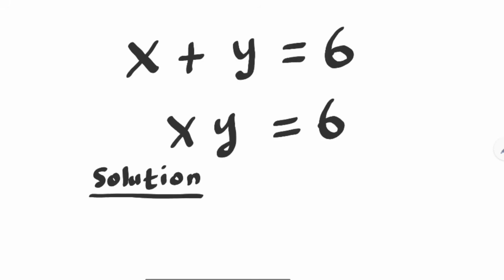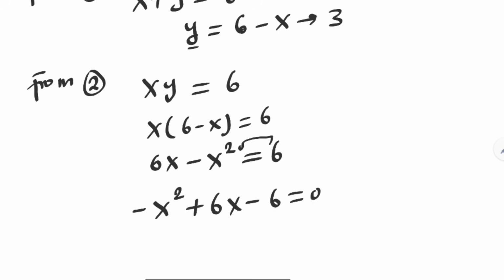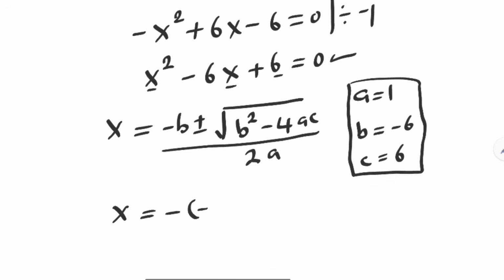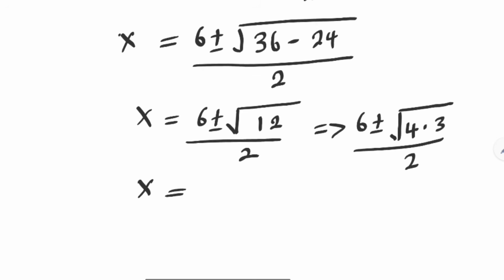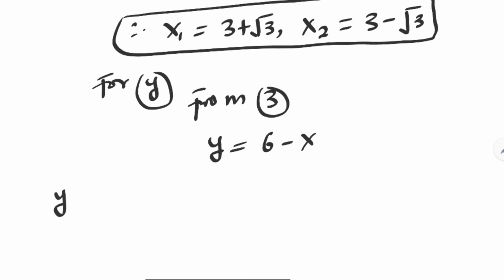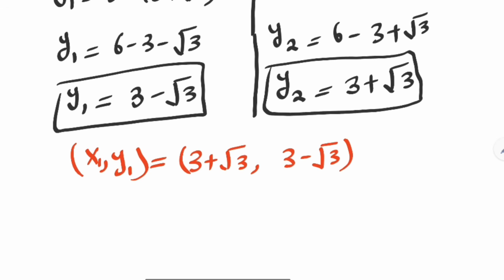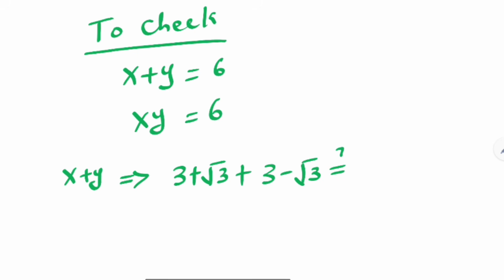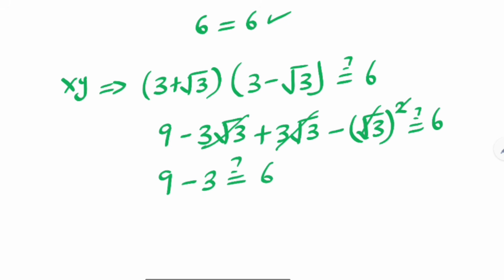Germany | Can You Solve This In 60 Seconds? | 🏆 Math Olympiad...